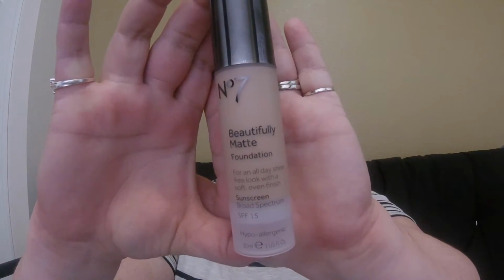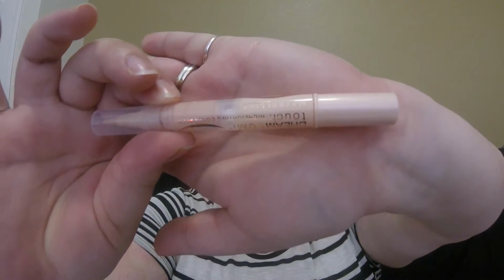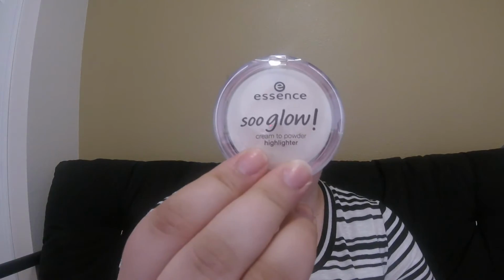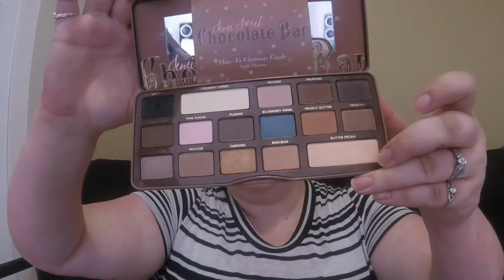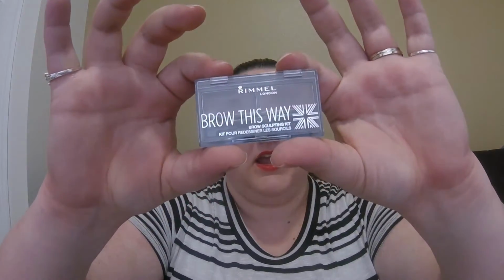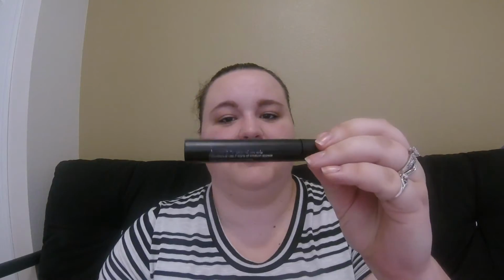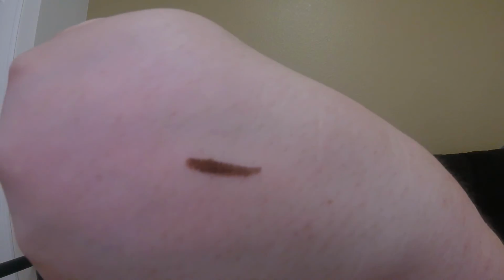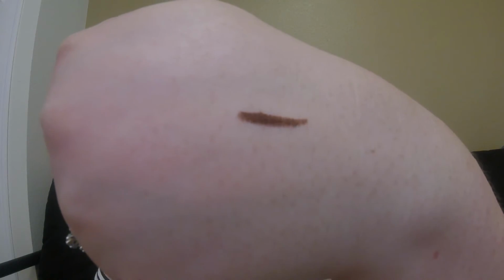August Favorites 2016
Hey Loves! Here are my faves from the months of August! Enjoy!

Products Mentioned:
Boots No. 7 Beautifully Matte (Cool Beige)
Maybelline Dream Lumi Touch Highlighter Concealer (Radiant)
bareMinerals Well Rested Concealer (Clear)
Essence Soo Glow! Cream to Powder Highlighter (10 look on the Bright Side)
Too Daced Semi-Sweet Chocolate Bar
Rimmel Brow This Way (002 Medium Brown)
Elf Mineral Infused Mascara (Black)
It Cosmetics Tightline Mascara
Marc Jacobs Highliner Gel Eye Crayon Eyeliner (Black)
ColourPop Creme Gel Liner (Mr. Bing)